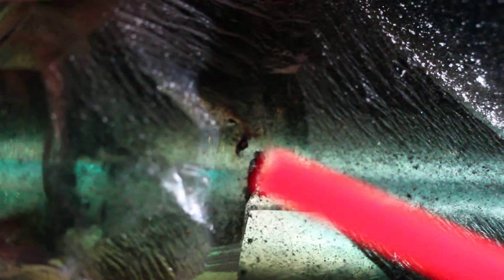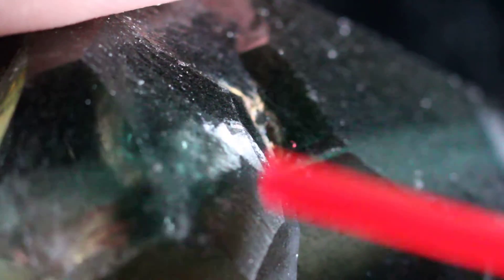Synthetic Quartz Crystal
A synthetic Quartz Crystal grown in a Russian Laboratory. You get to see a seed plate and nailhead spicules in this video.